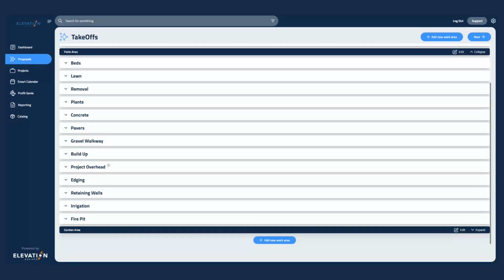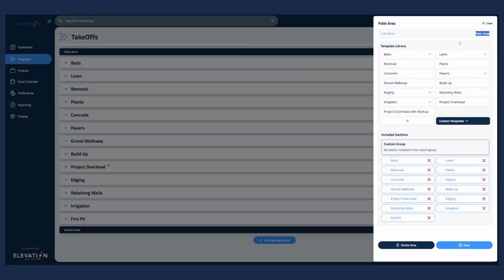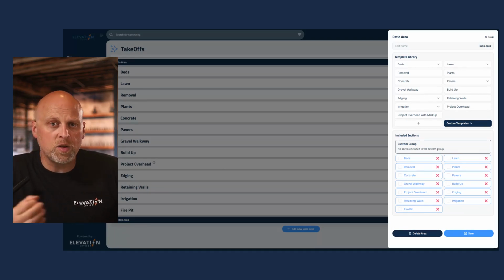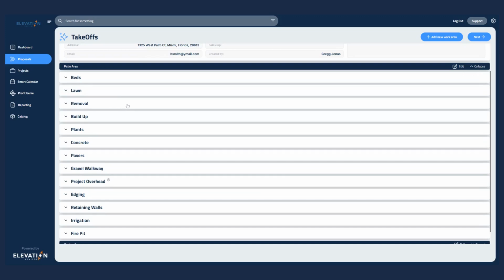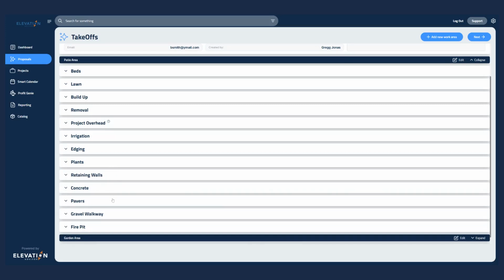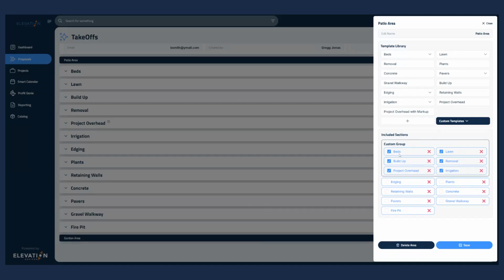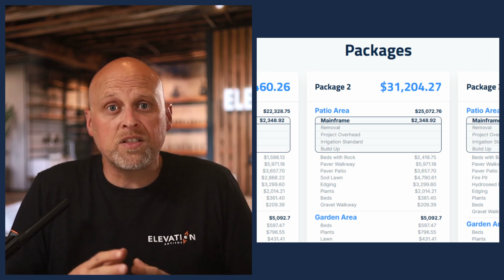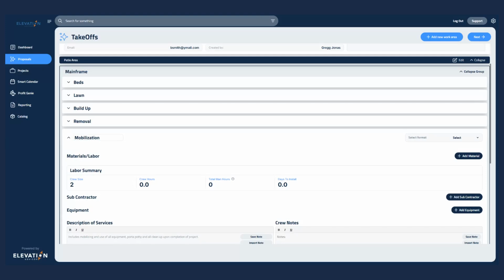Navigating Takeoffs Screen In Elevation Advisor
Building a proposal should feel simple—not overwhelming. In this video, we show you how to navigate the Work Areas and Sections screen in Elevation Advisor so you can stay organized and create proposals that look professional and client-ready.
You’ll learn:

- How to expand, collapse, and edit work areas
- How to add or remove sections and rename areas
- How to use saved templates for faster setup
- How to rearrange sections for better flow
- How to create custom groups for bundled pricing
- Why renaming sections improves clarity and branding

This page was designed to keep things clean and easy on your eyes—so you can focus on one section at a time, finish it, and move on. Once you master this step, your proposals will be faster, clearer, and more persuasive.
Stay organized. Sell smarter. Win more jobs.

Chapters
00:00 – Why the Proposal Screen was designed this way
00:24 – Navigating work areas and sections
01:00 – Editing work areas and adding/removing sections
01:53 – Using saved templates
02:43 – Rearranging sections for better flow
03:55 – Creating custom groups
05:00 – Why bundled pricing improves clarity
05:52 – Renaming sections to match your brand